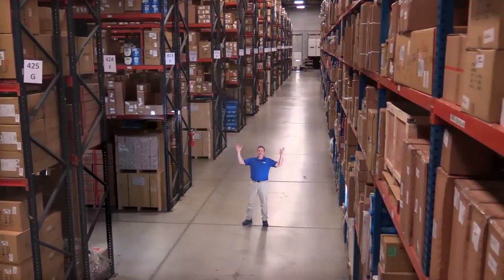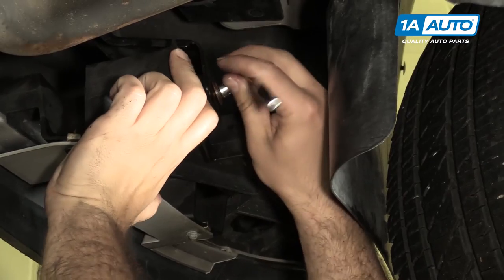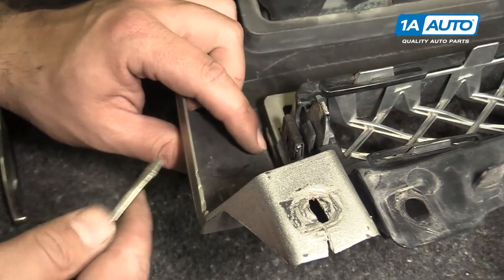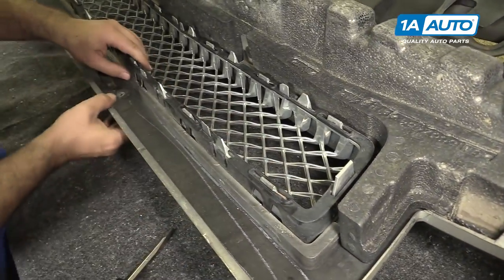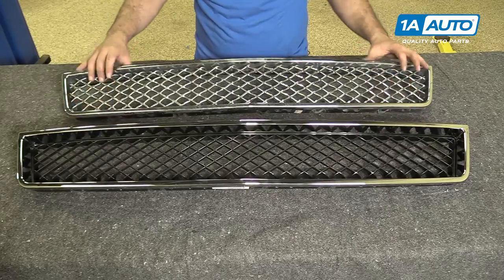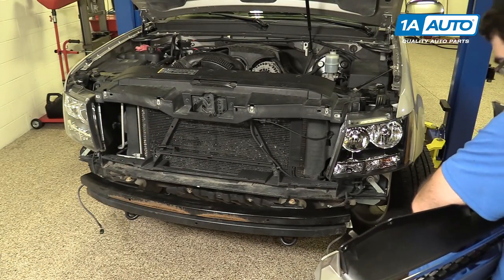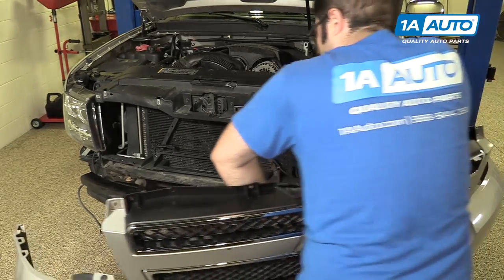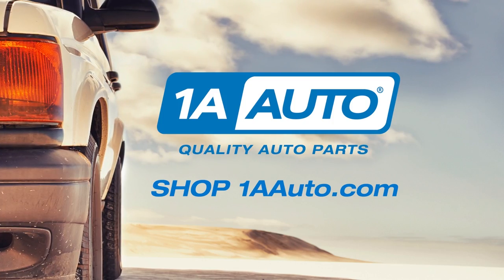How to Replace Lower Front Grille 08-12 Chevy Suburban 1500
In this video, 1A Auto shows you how to repair, install, fix, change or replace a broken, or ripped off radiator grille. This video is applicable to the 08, 09, 10, 11, 12 Chevy Suburban 1500